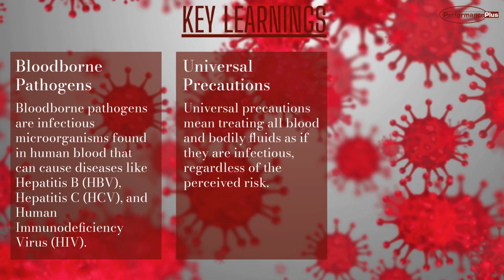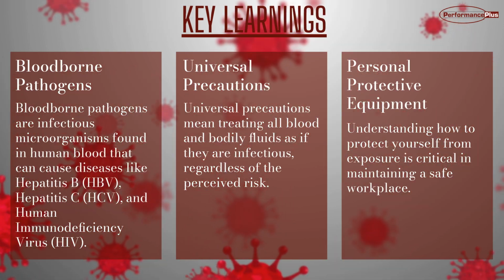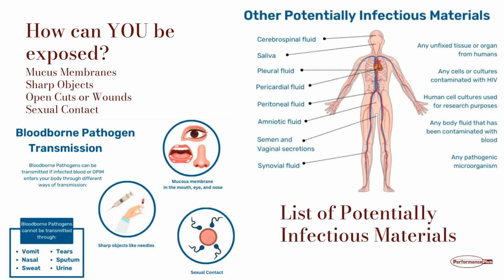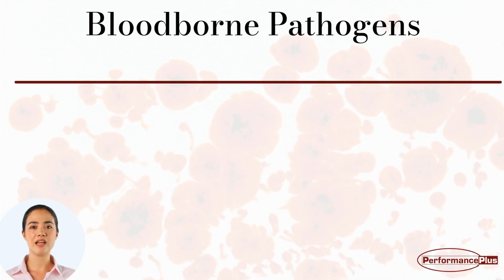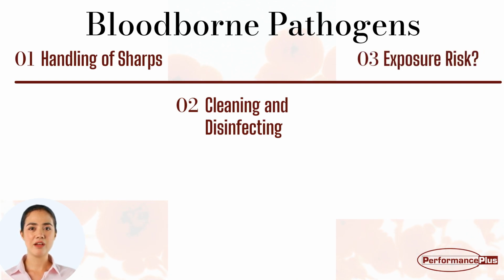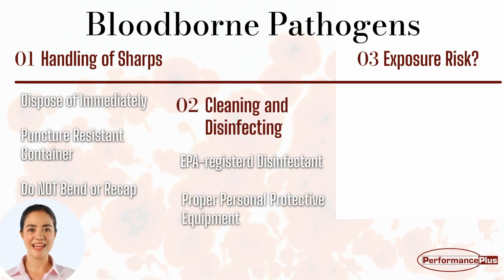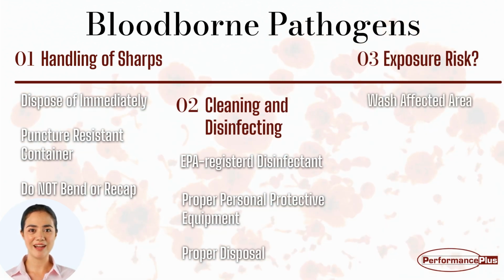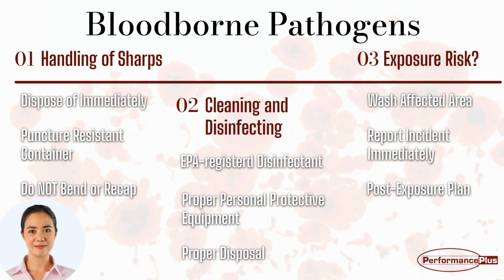Bloodborne Pathogens Annual Training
Annual review of Bloodborne Pathogens Safety and Precautions.